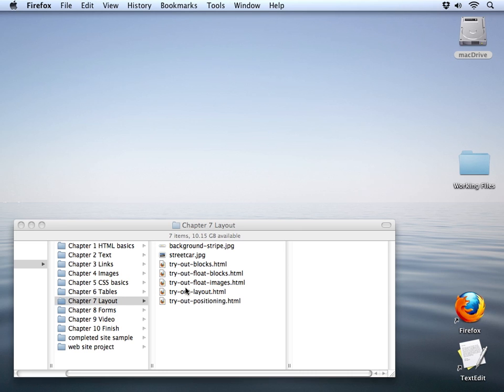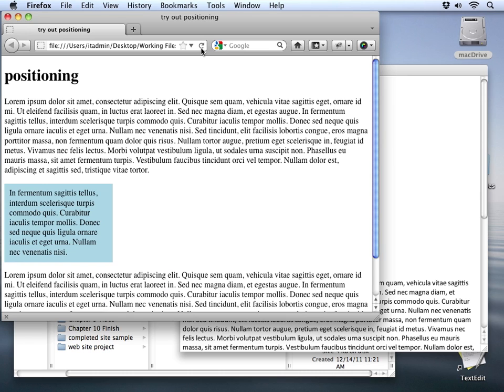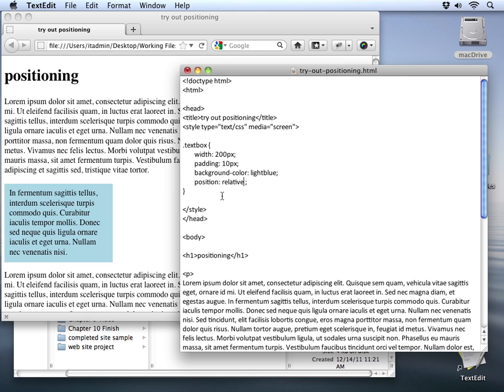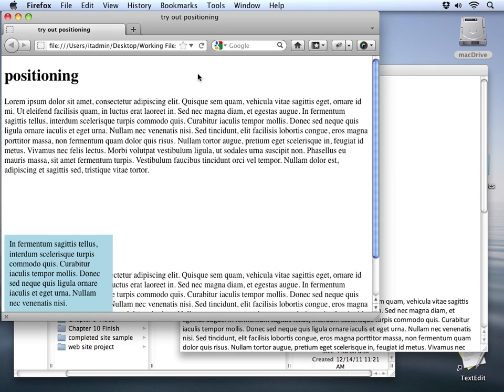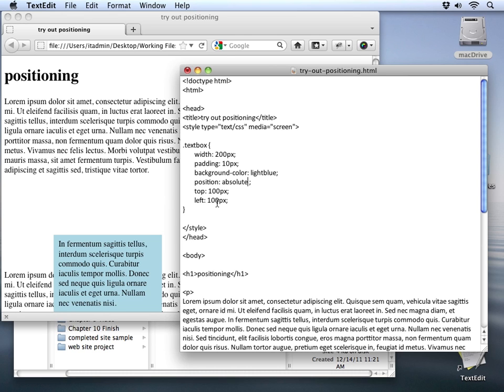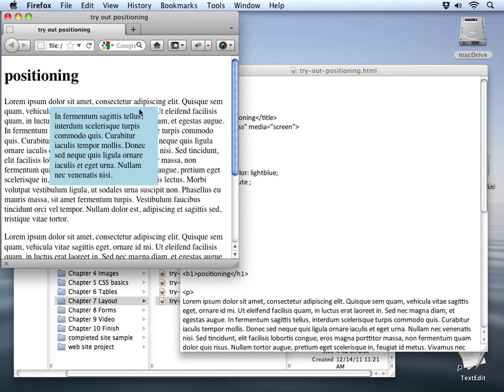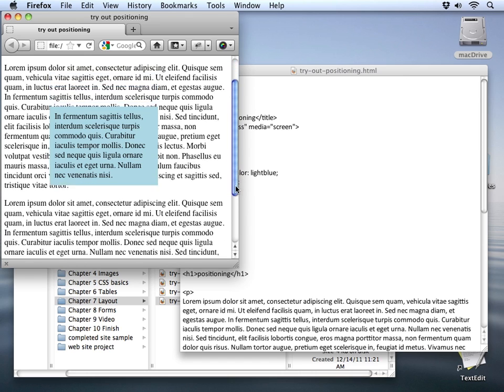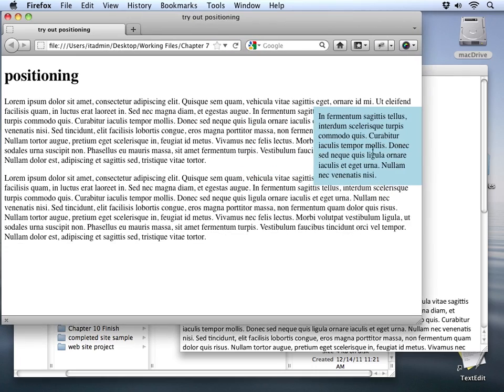HTML5 Tutorial | Positioning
Want all our free HTML5 Training Videos?

More details on the full HTML5 course can be seen .This tutorial clip is a brief example from the complete training course. For more HTML5 videos you can visit our main website. YouTube